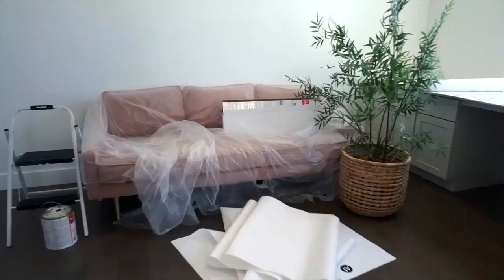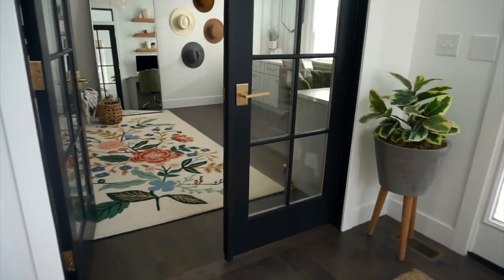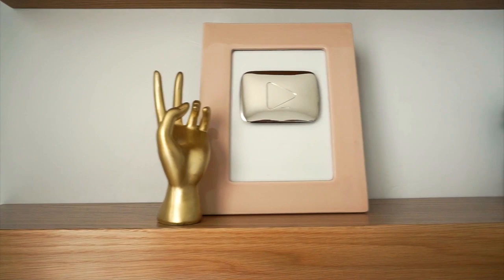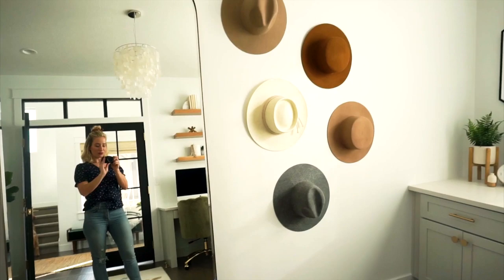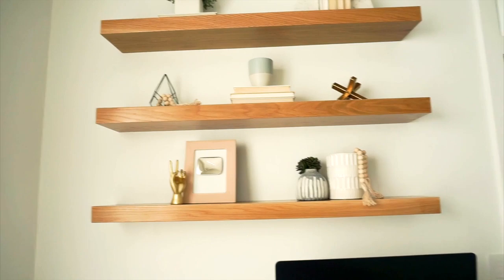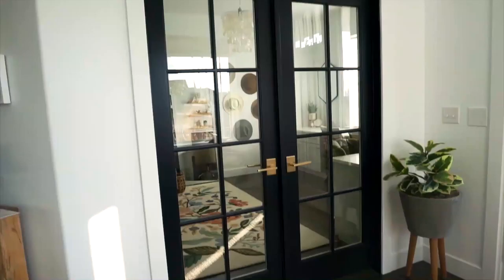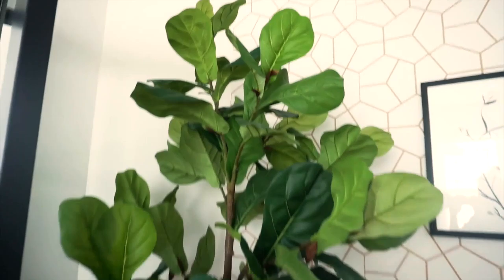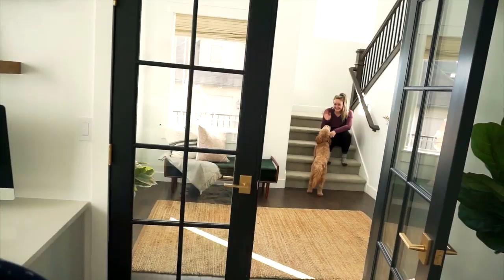New Home Office Reveal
Hey babes!!!  I'm revealing my new home office and I can't wait to show you!  All the links to everything in this video can be found on my blog here